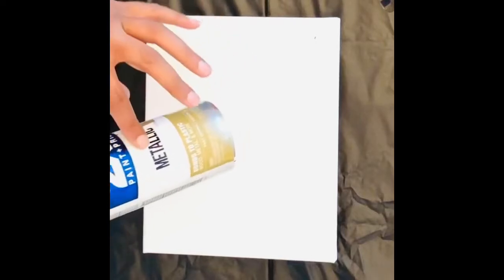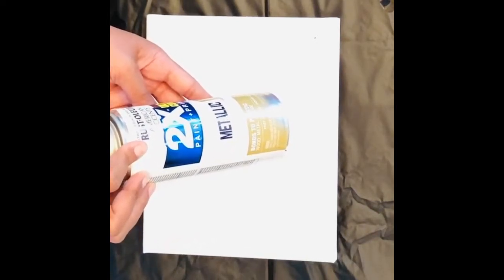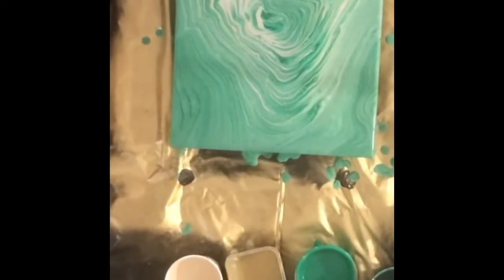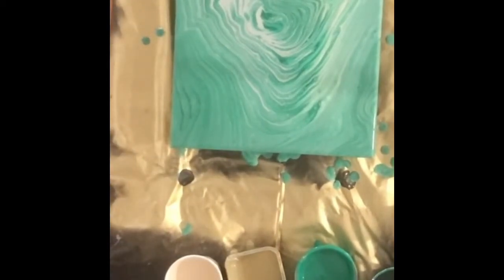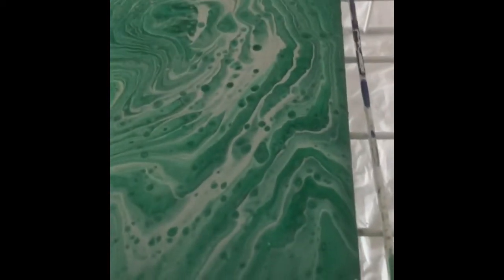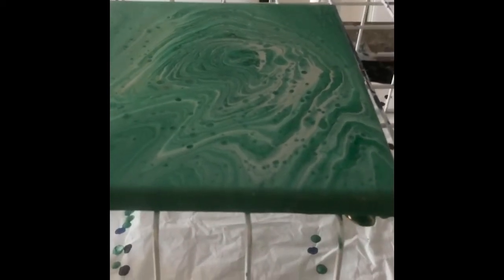Spray Painting Canvas before Pouring Ring Pour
In my quest to find ways to cover corners and sides I decided to try spray painting my 8x10 canvas. I had gold Rustoleum 2x Paint & Primer so I spray painted it on the canvas and then did a ring pour after letting it dry.  (There’s an error in the video where I say I poured after half an hour, I had done another one on which I spray painted silver and that one I poured over after half an hour.  Although it dries within a half hour, this one I poured over after a couple of days just because I didn’t get time to do it before.) The spray paint did a great job.  Even though the spray paint I used was gold, and in the painting the silver took over, (although gold was also used in the painting.) It still covered very well.

I did not find any negative aspect to spray painting the canvas.  Cells still developed in the results and this was without using silicone.  I used a torch as well.  And after it dried it was still looking good.  I did not find any cracking or any damage to the painting.

I used paints:
Artist Loft Metallic Leaf Green
Artist loft metallic leaf green mixed with a dab of Artist loft black
FolkArt Surfside
FolkArt Silver Sterling
Artist Loft Metallic Gold
Liquitex Light Portrait
Mixed 2.5 Floetrol : 1 party paint.

There are many acrylic painting channels and I have enjoyed and learned from many of them.  Why should you follow us?  I would say because, you can watch as I learn.  Join my journey into the world of acrylic painting which started during the COVID-19 shelter in place days (although not all videos are uploaded in order of creation).  Acrylic pouring became a great source of therapy, fun, and discovery for my whole family.  Everyone in the family got involved!
Enjoy watching us make mistakes, have fun and many times create some beautiful pieces.